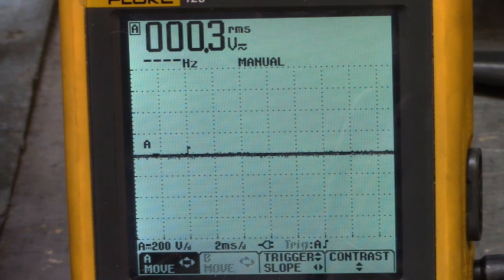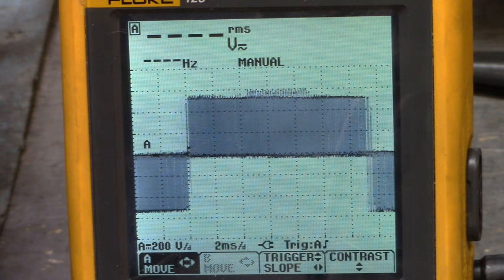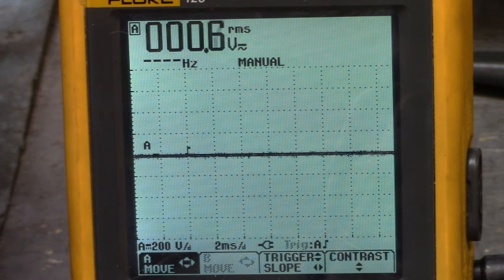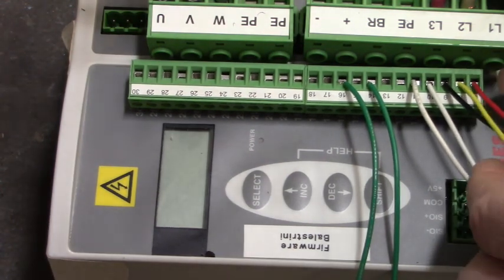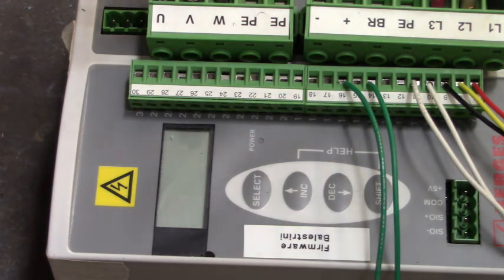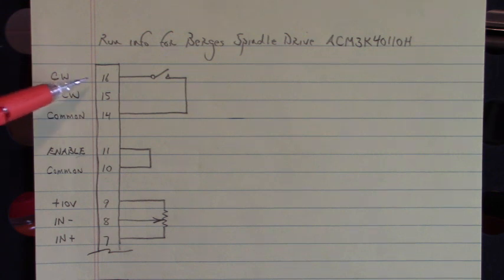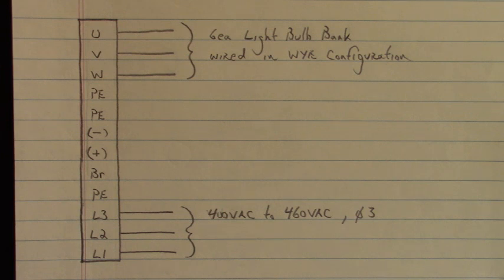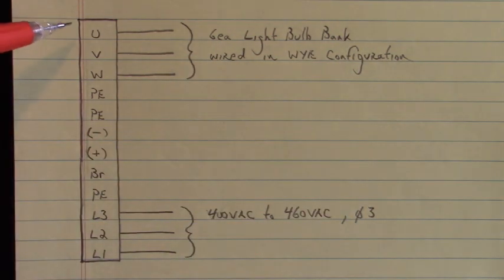Testing the Berges Spindle Drive Type ACM3K40110H